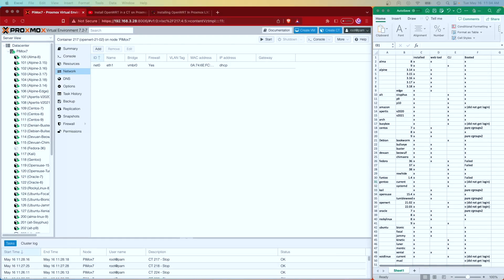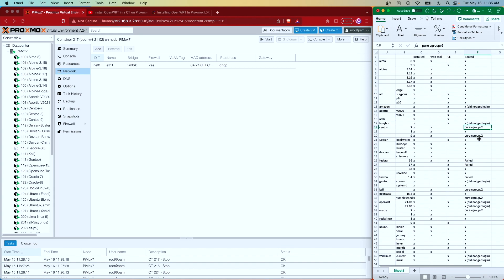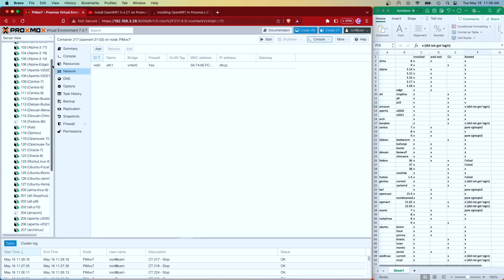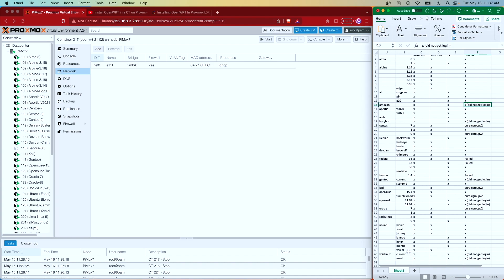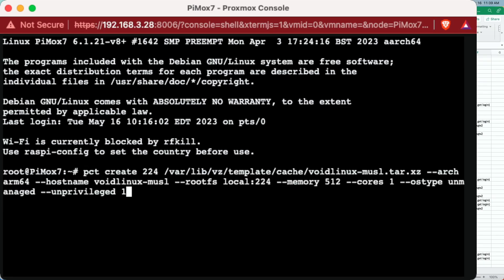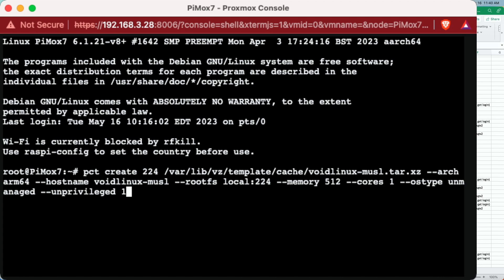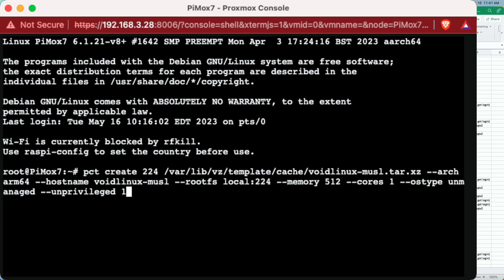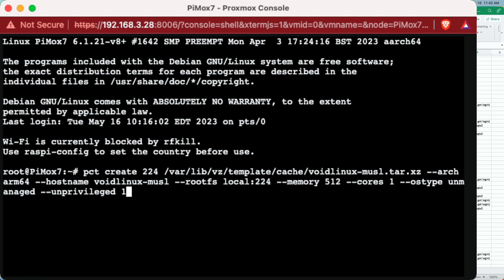I Tried Every Arm64 LXD image on PiMox7 Proxmox on Raspberry PI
I tried to start every LXD image on Proxmox running on a raspberry pi

CLI Command:
pct create 202 /var/lib/vz/template/cache/OpenWRT.tar.xz --arch arm64 --hostname OpenWrt-21.02 --rootfs local-lvm:202 --memory 1024 --cores 2 --ostype unmanaged --unprivileged 1

Fuel our coffee cravings:
BTC: bc1qmqe5n7pnep95dzknh48yf3x3c70wcf0r3jvd0x